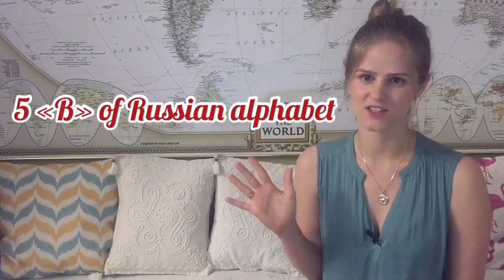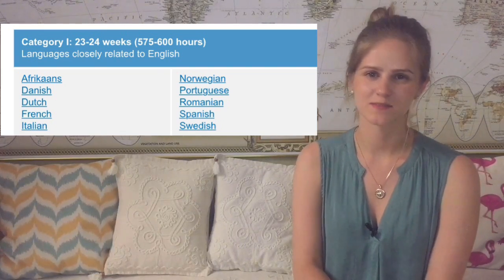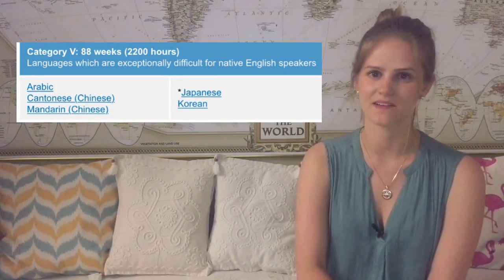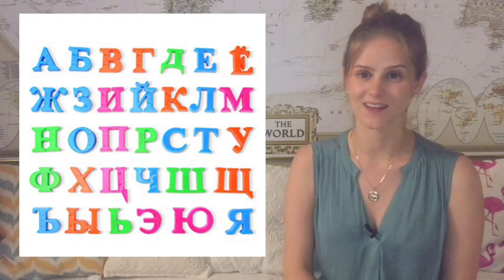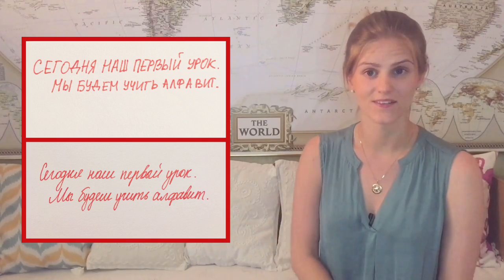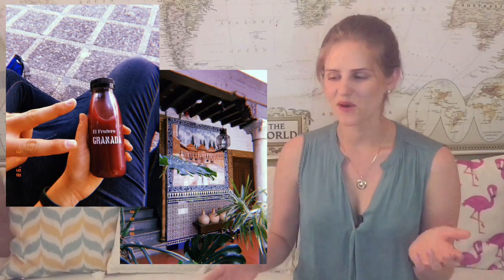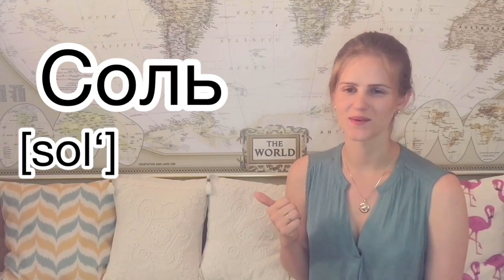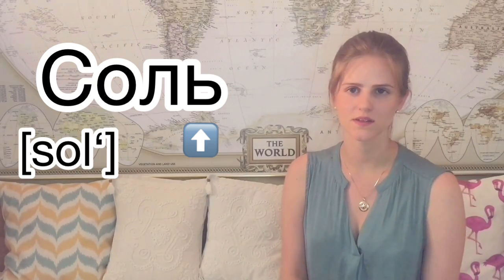5 "B" of Russian alphabet. Are those strange letters real?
Russian alphabet is quite different from many European alphabets. We use Cyrillic letters instead of Latin ones so many of them are confusing for foreigners including my German husband. So in this video I will tell you about Russian letters in German perspective. Here you have a chance to discover soft sign and hard sing and also get some funny pronunciation tips from me.